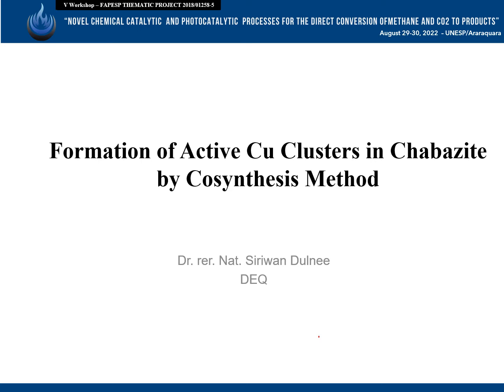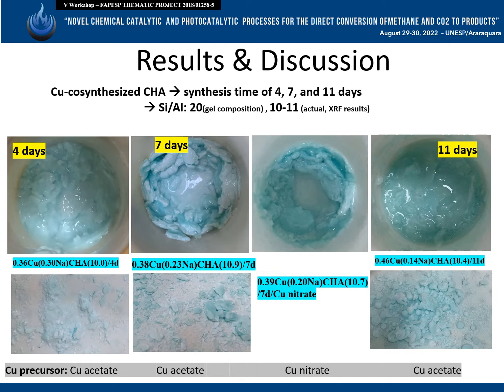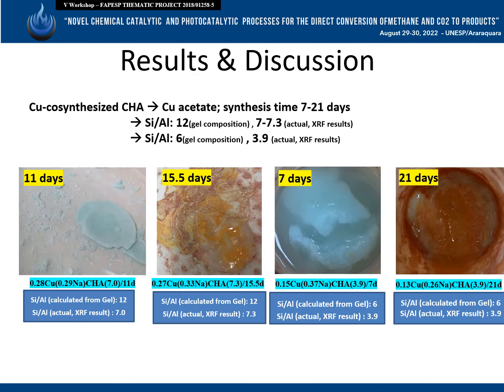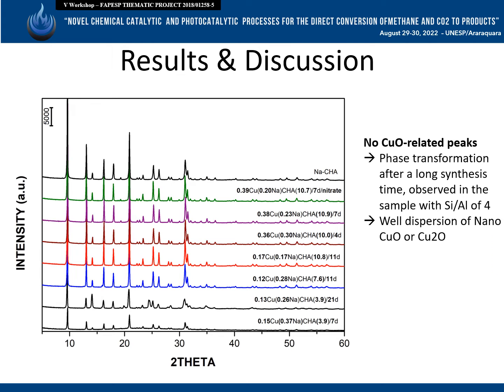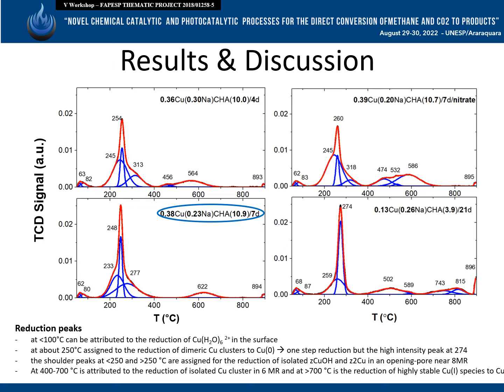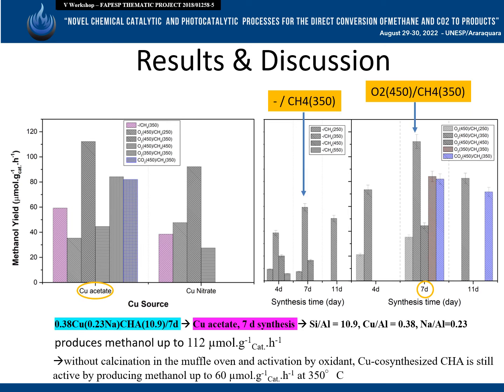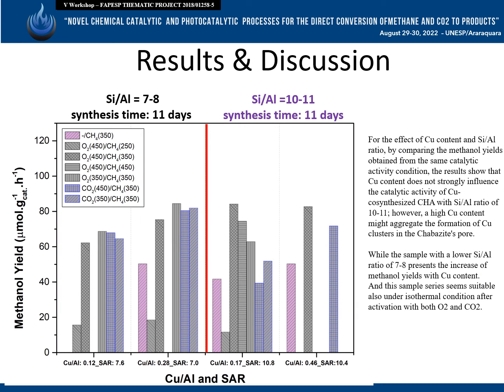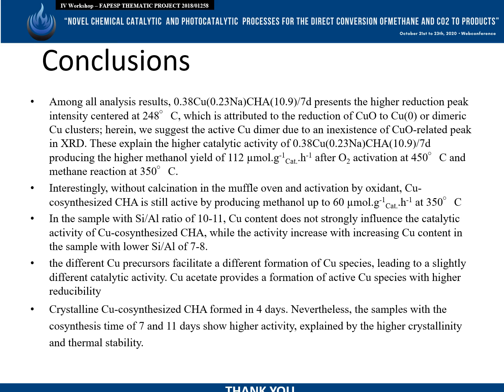Workshop 2308 Siriwan 1 S Dul